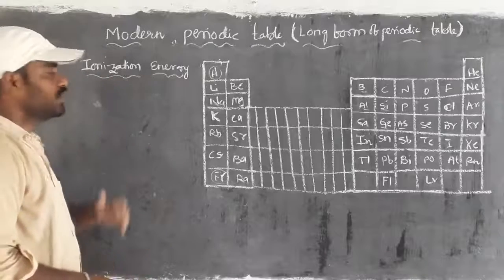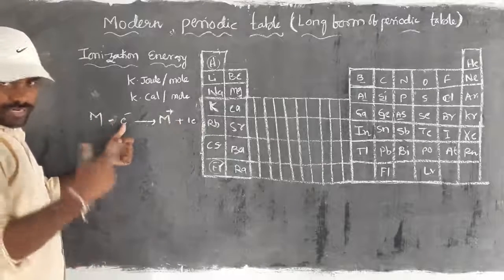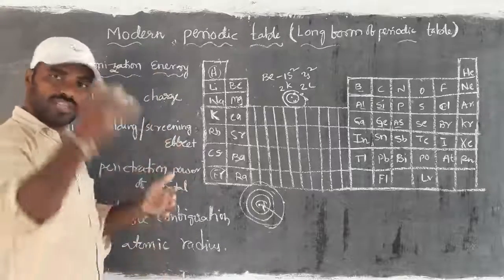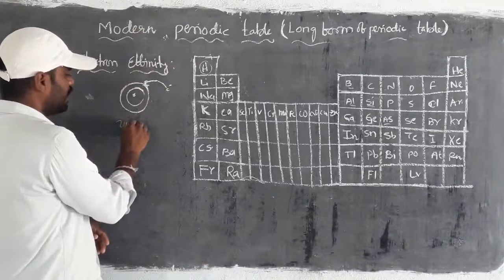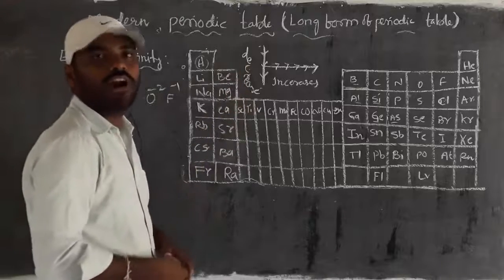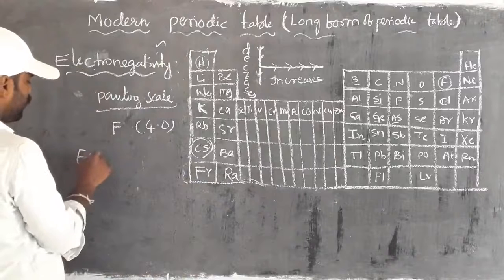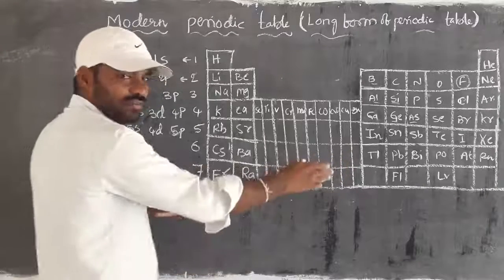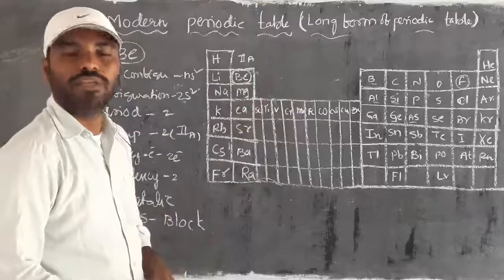X CLASS CLASAIFICATION OF ELEMENTS PART 3